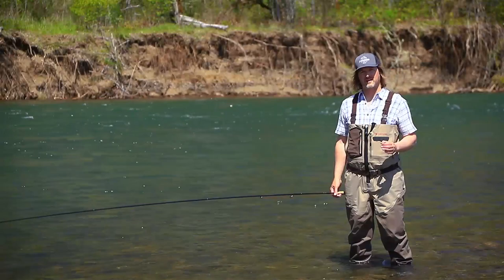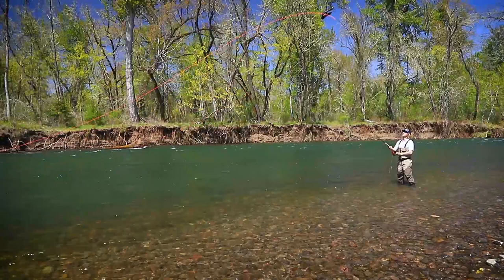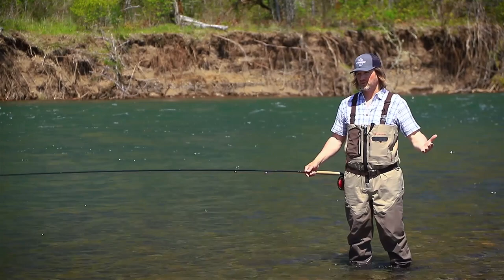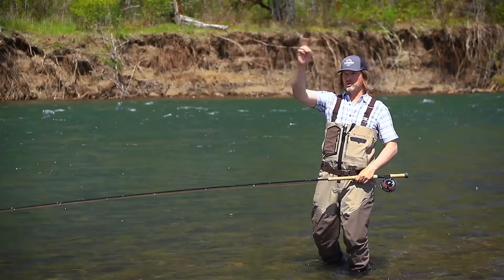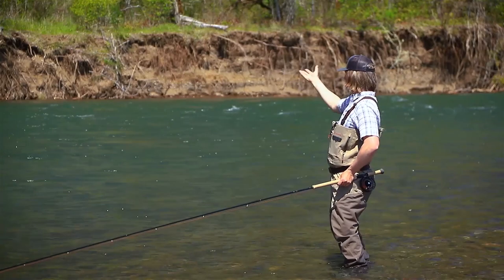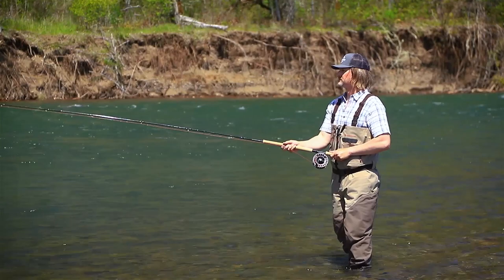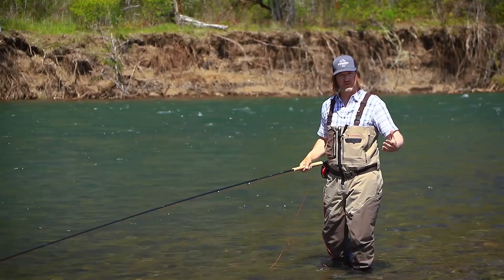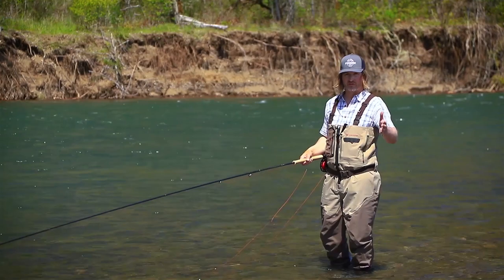Spiral Single Spey Cast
Speylesson.com Presents The Spiral (Single) Spey Cast with Jon Hazlett